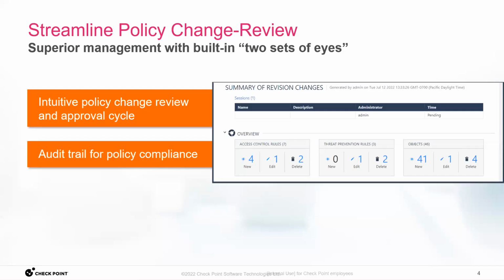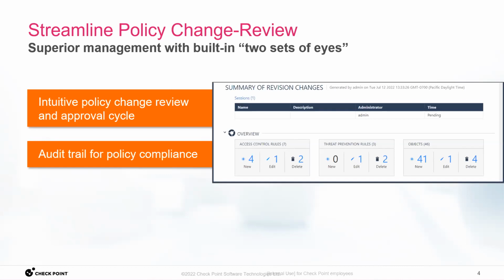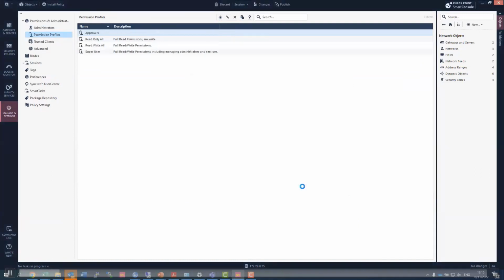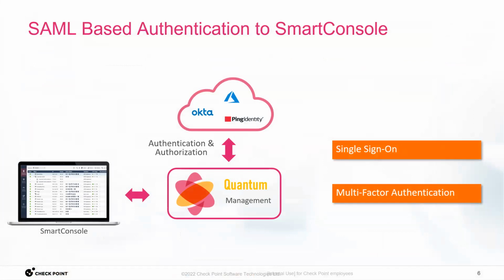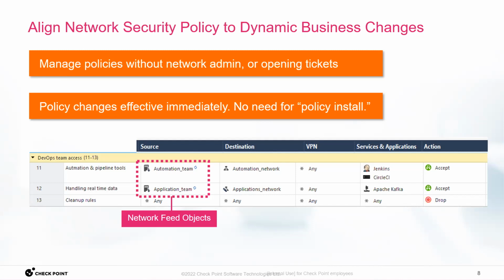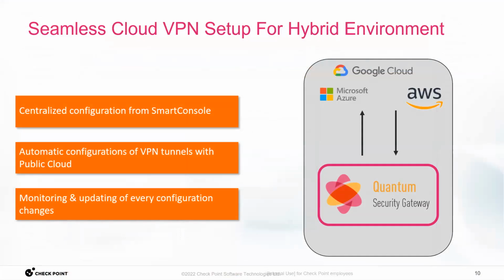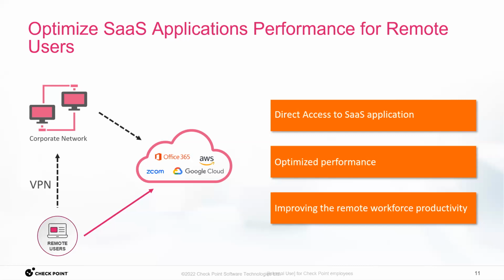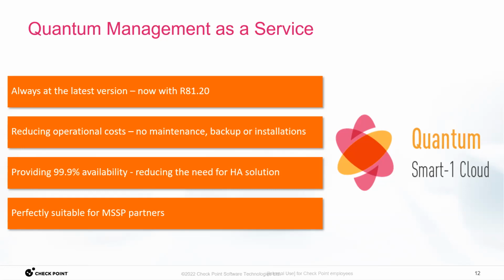Tips and Tricks 2022 #20 - R81.20 Management Enhancements Review